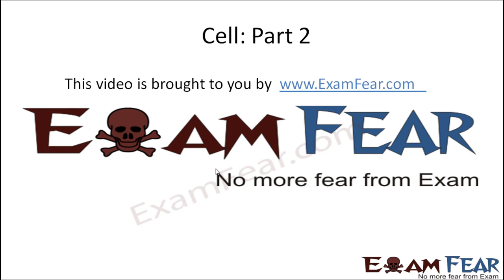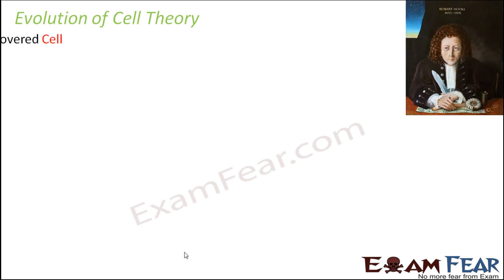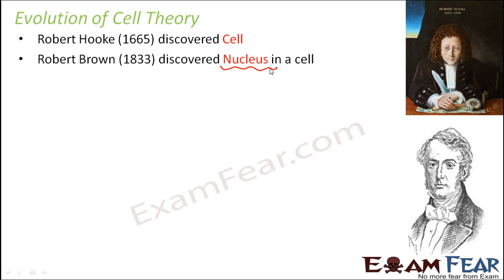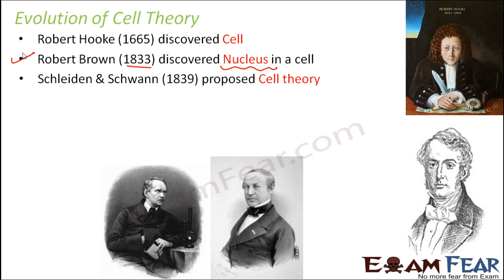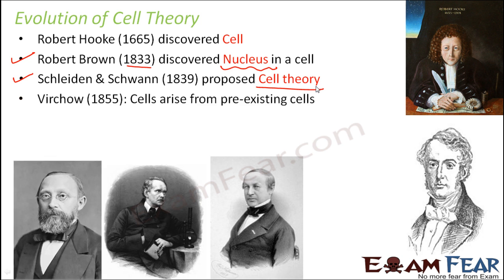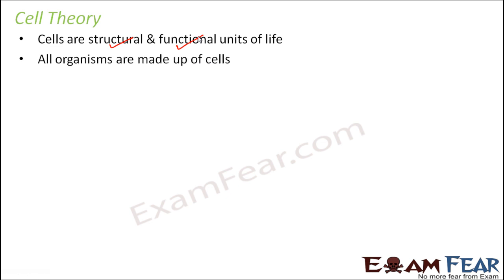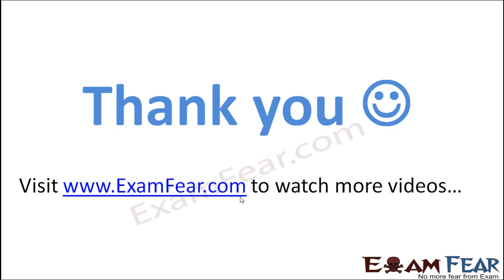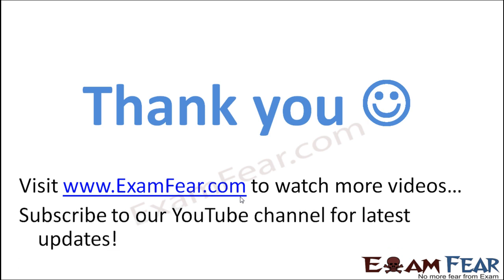Biology Cell Part 2 (Cell Theory) Class 8 VIII